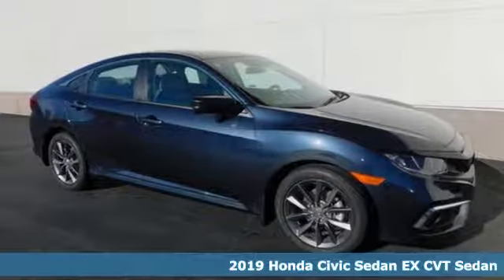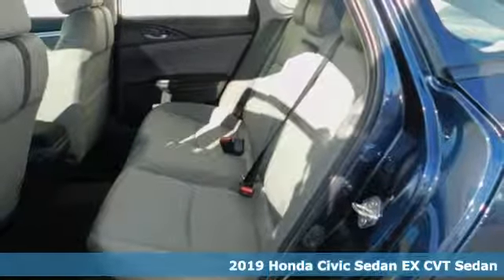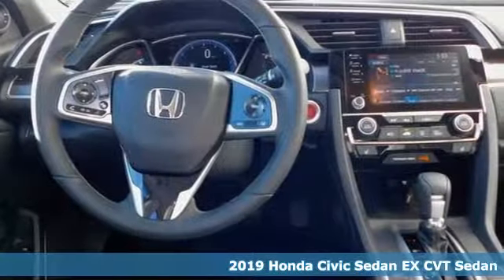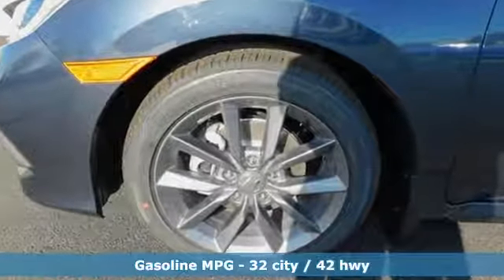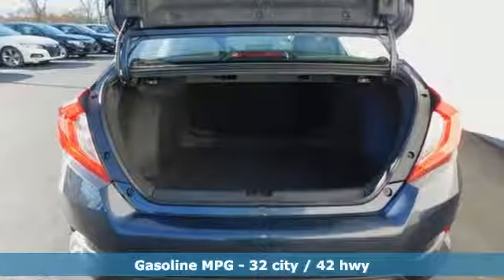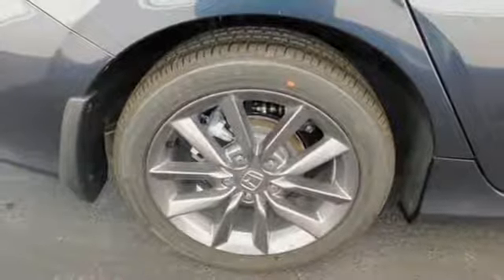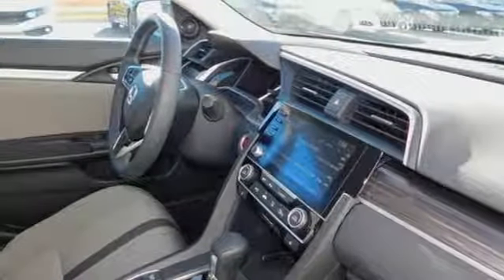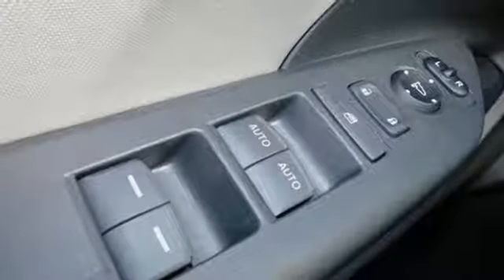New 2019 Honda Civic Bowling Green OH Perrysburg, OH #19181 - SOLD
Year: 2019
Make: Honda
Model: Civic
Trim: EX
Engine: 1.5L I-4 DI DOHC Turbocharged
Transmission: CVT
Color: Blue
Interior: Gray
Stock #: 19181
VIN: JHMFC1F32KX007422
Cosmic Blue Metallic 2019 Honda Civic EX FWD CVT 1.5L I-4 DI DOHC Turbocharged Only 15-20min south of the Toledo area!, Civic EX, 4D Sedan, 1.5L I-4 DI DOHC Turbocharged, CVT, FWD, 17" Alloy Wheels, 8 Speakers, ABS brakes, AM/FM radio, Exterior Parking Camera Rear, Front Bucket Seats, Front Center Armrest, Front dual zone A/C, Heated door mirrors, Heated Front Bucket Seats, Heated front seats, Illuminated entry, Low tire pressure warning, Power moonroof, Remote keyless entry, Split folding rear seat.brbrThink Thayer Honda for service, value and selection. If its about the price think Thayer Honda as well. Only a short drive from the Toledo or Findlay area. Recent Arrival! 32/42 City/Highway MPGbrbrbrThink Thayer - for your One-Stop Shopping Experience!

Address:
1019 N Main St